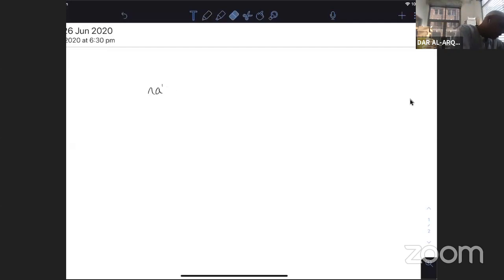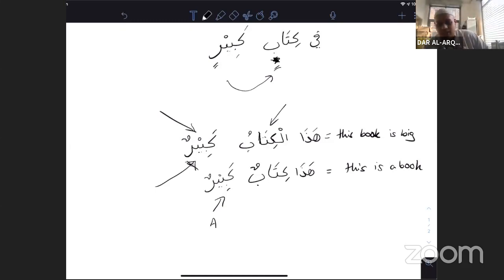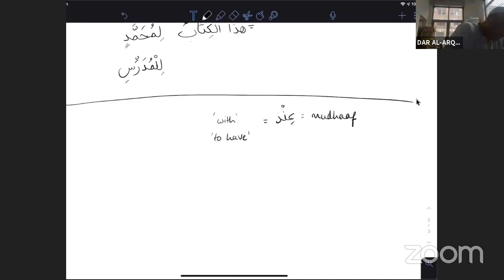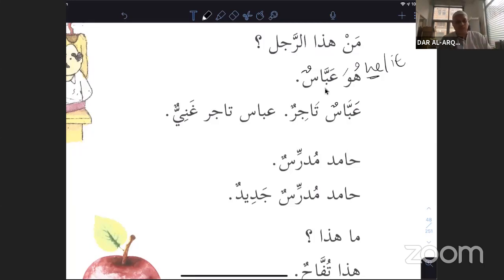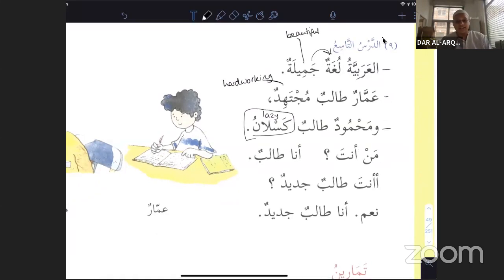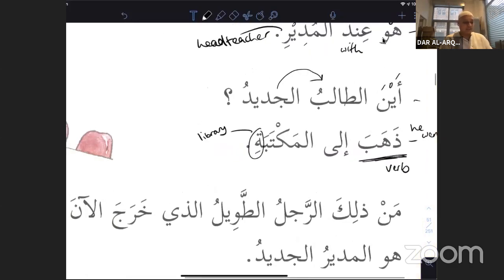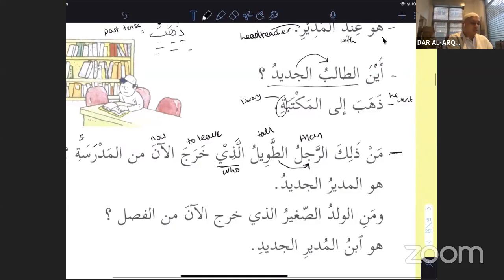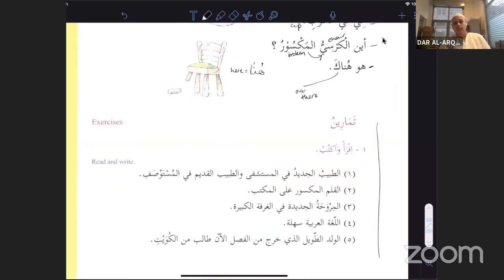Learn Arabic Online | Madinah Book 1 - Class 8 | Ustadh Mohammed Zarif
Take your first steps to understanding the Arabic language. Study book 1 of the famous 3-set Madinah books. This course is suitable for anyone capable of reading the Quran.⁣

Dar Al-Arqam is a non-profit institute that has been providing FREE Islamic courses for over 10 years. Help us continue to provide more courses by donating